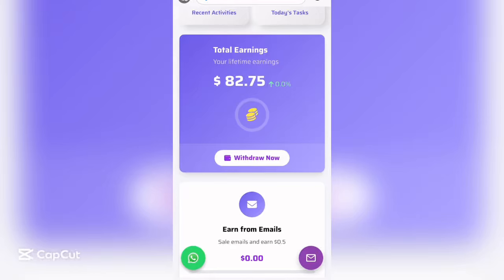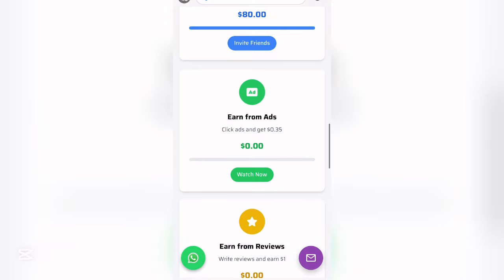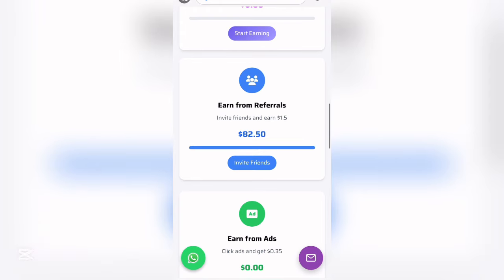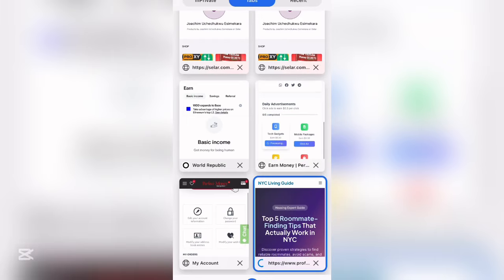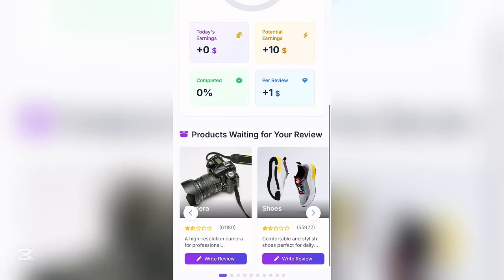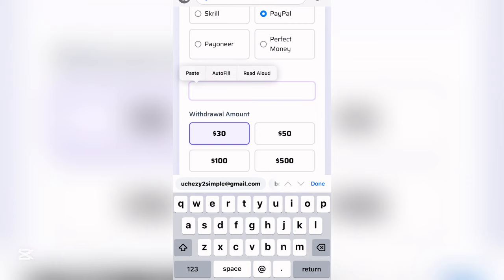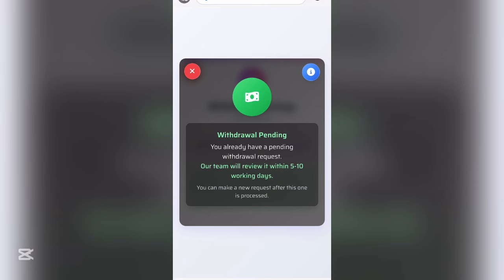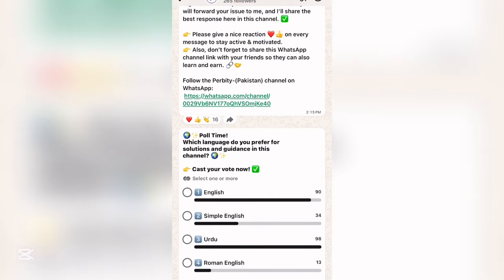HOW TO WITHDRAW ON PERBITY | WITHDRAWAL PROOF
In this video, I show you exactly how to withdraw on Perbity step by step with a live withdrawal proof in 2025. 🚀 Whether you’re new to Perbity or already earning, this guide will help you understand the safe and correct way to cash out your earnings.

You’ll learn:
✅ How to request a withdrawal on Perbity
✅ The fastest method to receive your funds
✅ Real withdrawal proof so you know it works
✅ Tips to avoid common withdrawal errors

If you’ve been wondering whether Perbity really pays, this video will give you the full breakdown with results you can trust. 💡